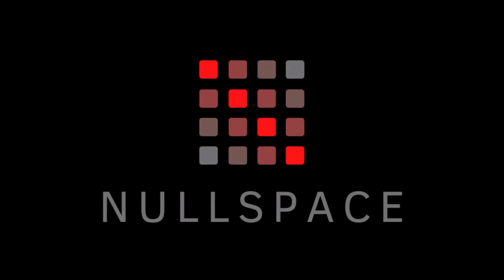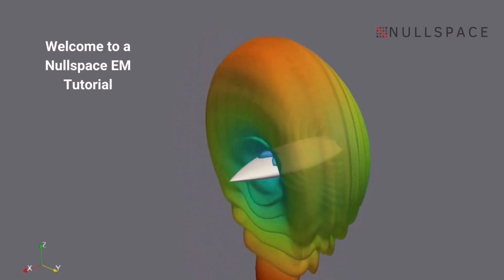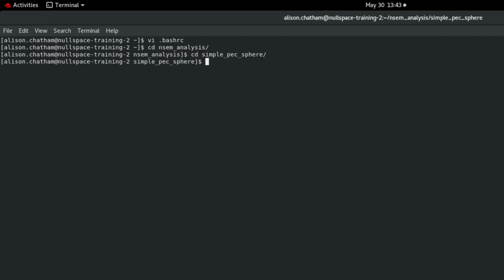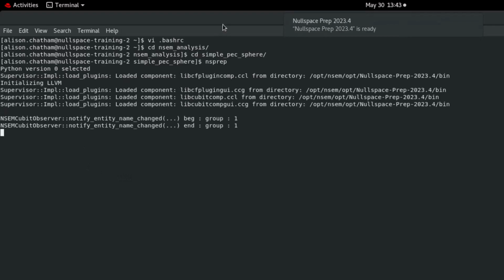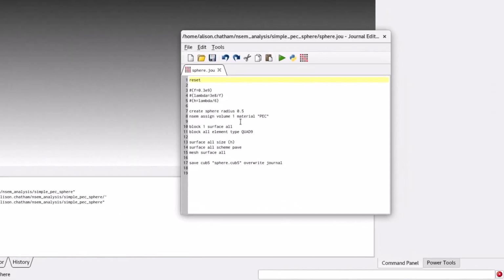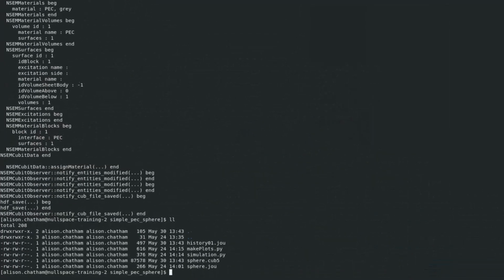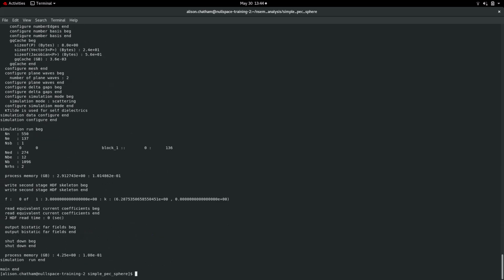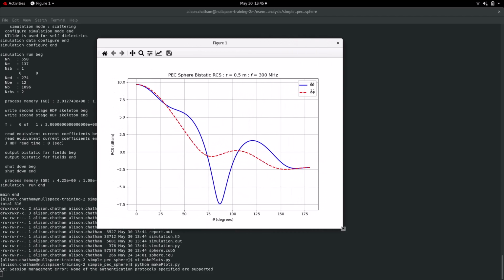Getting Started With Nullspace EM - Simple Bistatic Analysis of a PEC Sphere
Welcome to the Nullspace EM Tutorial! 🚀 In this video, we'll take you through the fast, direct, and highly-accurate solver designed for large-scale electromagnetic analysis and design. Here's what you can expect:

🔹 Introduction to Nullspace EM: Learn how this powerful solver can transform your electromagnetic analysis and design processes.

🔹 Example Walkthrough: Follow along as we guide you through a practical example showcasing the Nullspace EM simulation workflow.

🔹 Installation and Setup: Ensure that Nullspace EM is properly installed and integrated into your environment for seamless usage.

🔹 Bistatic Radar Cross Section Analysis: Dive into an example of examining the radar cross section of a conducting sphere, providing valuable insights at a frequency of 300 MHz.

🔹 Nullspace Prep: Discover how to leverage Nullspace Prep, our CAD and meshing pre-processor, to streamline your workflow.

🔹 Python Scripting: Explore the power of Python scripting in Nullspace EM, enabling simulations, reports, and post-processing of data.

Join us on this exciting journey of learning and exploration with Nullspace EM. Let's get started! 🎥